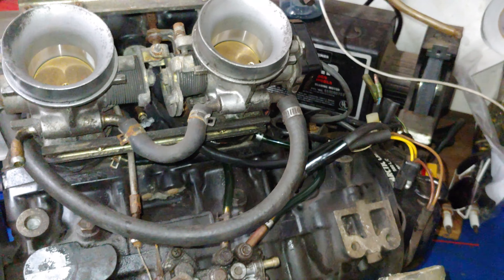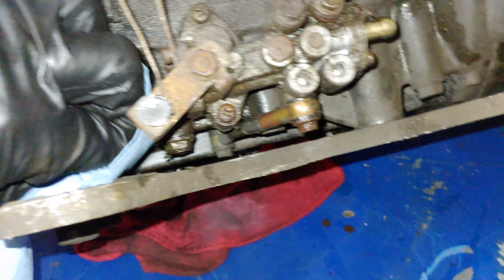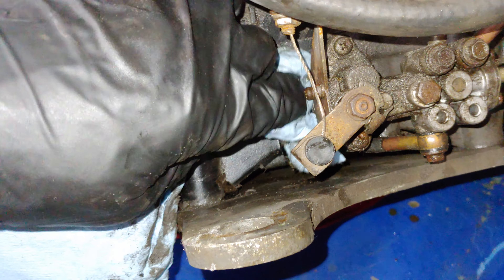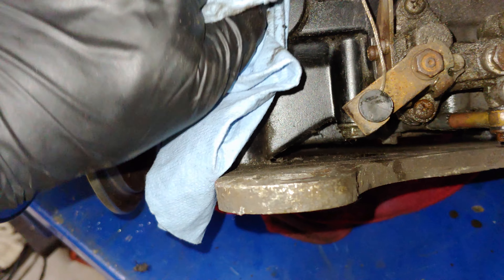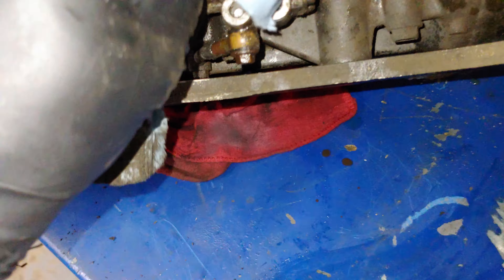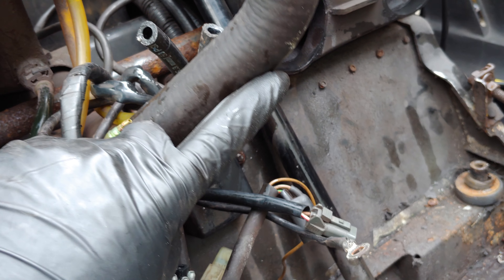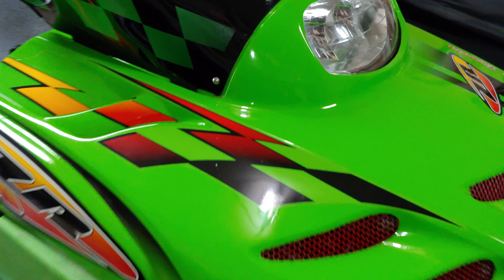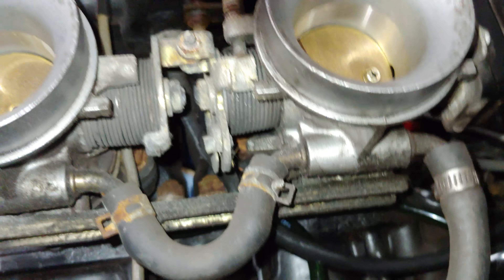96 Arctic Cat ZR 580 EFI engine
I pulled this engine and it is going to be going into my 98 ZR 600 chassis. There were some issues with coolant but I'm beginning to think that it was just a simple airlock in the coolant system or possibly the thermostat so I will be replacing a gasket on the oil injection pump and then cleaning it up a little bit and putting it into the 98 ZR chassis